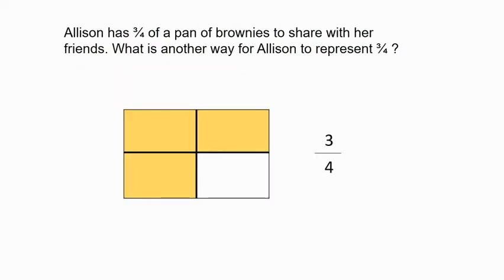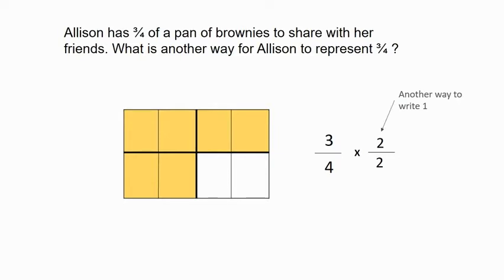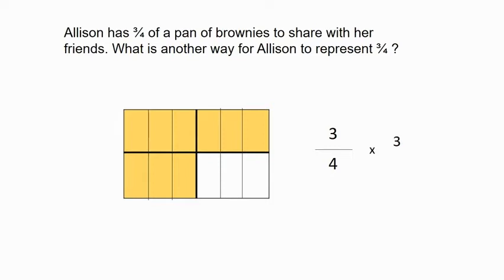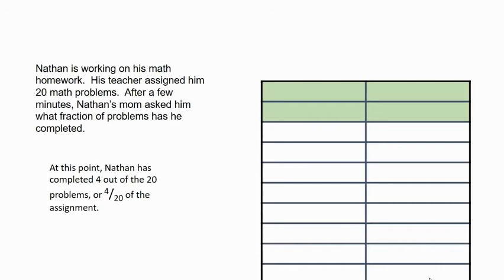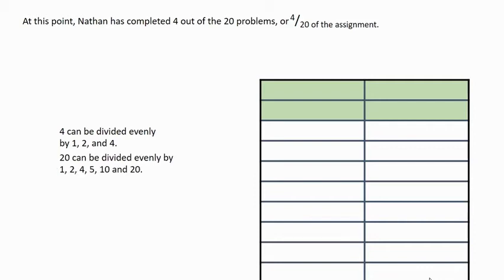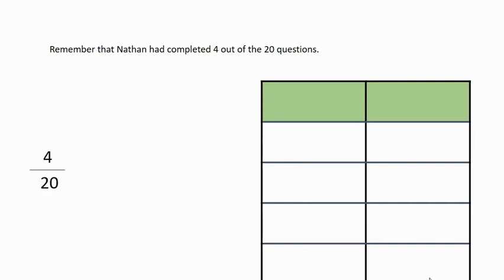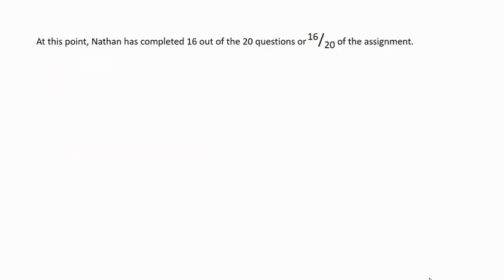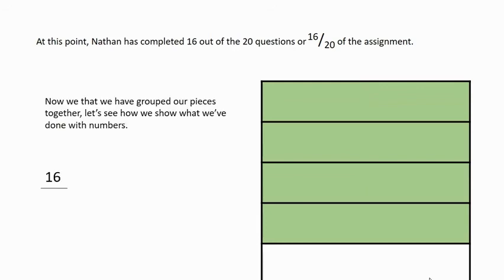Finding Equivalent Fractions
This video shows how to find equivalent fractions using multiplication and division.